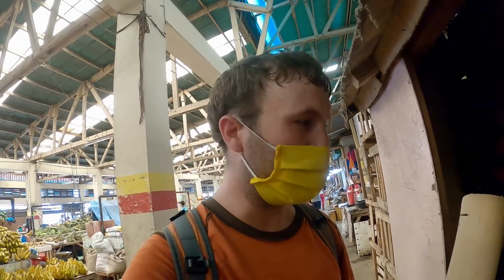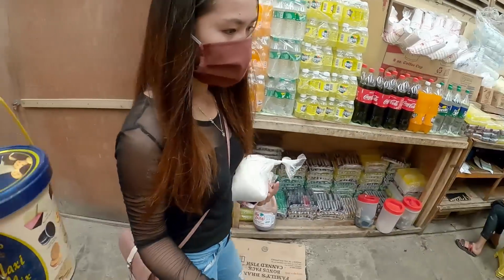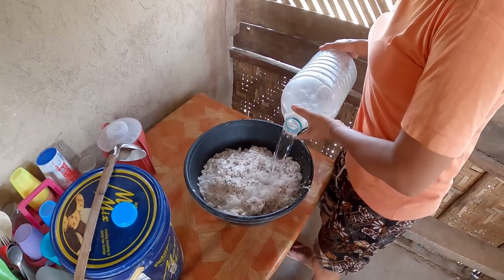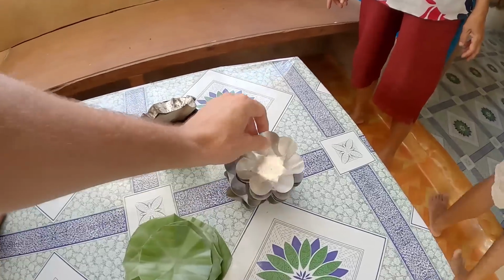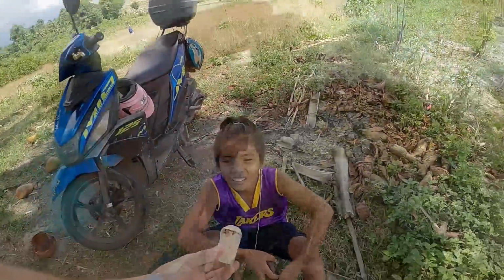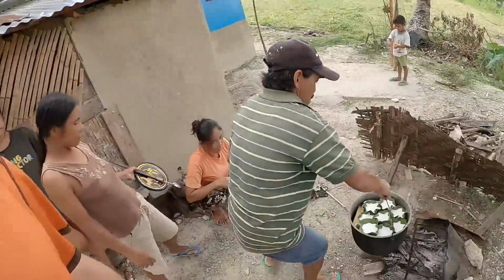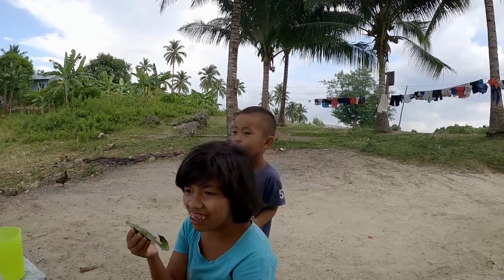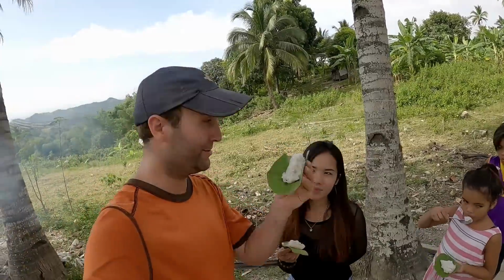How To Cook Bibingka Over A Fire - Province Life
Today we cook Bibingka over a fire. Michael also shows me how to make a top out of a piece of wood.